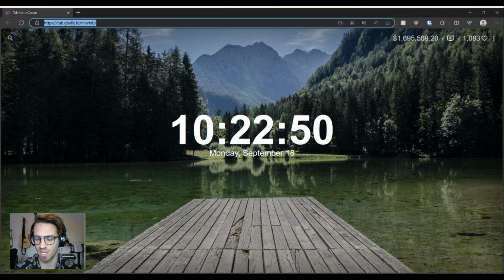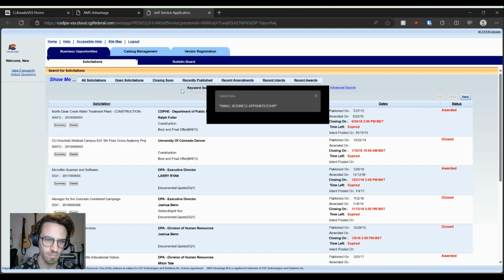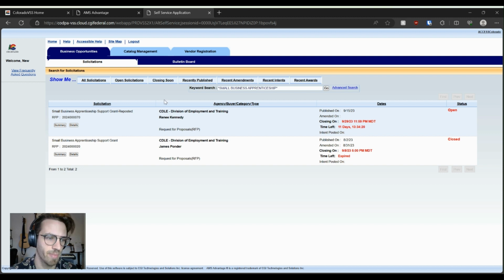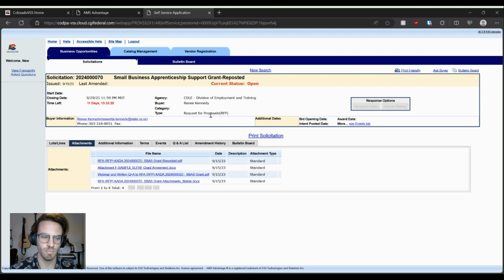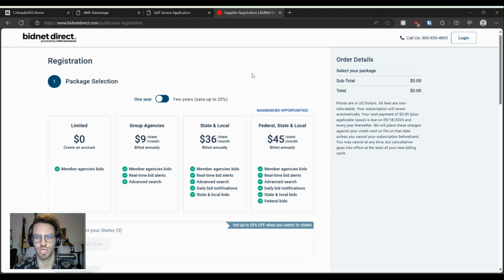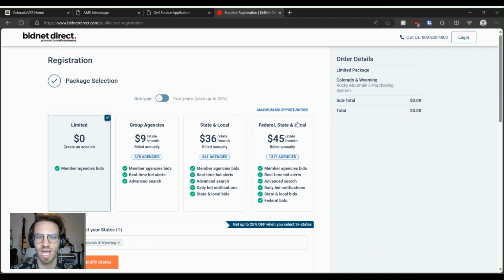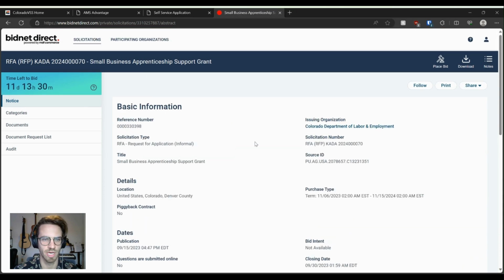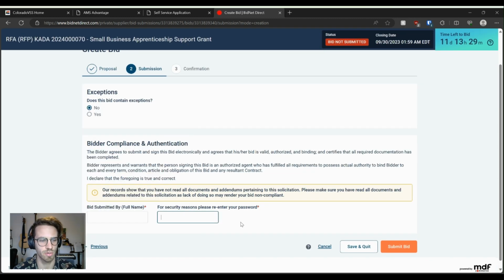VSS and Bidnet Training Video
Tips on how to find funding information on the Vendor Self Service Portal and a step-by-step guide for submitting your grant application on BidNet Direct.